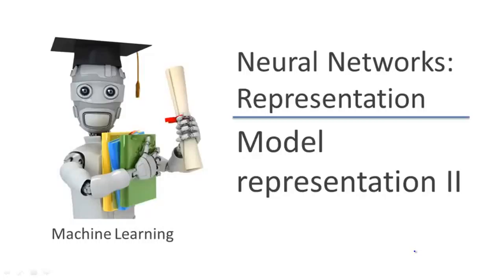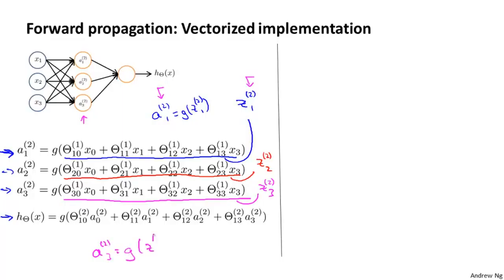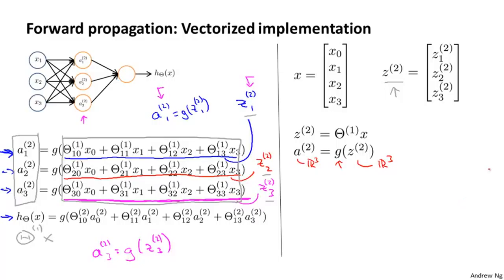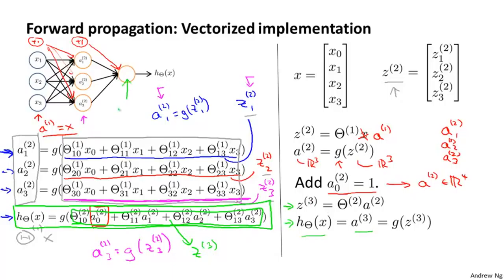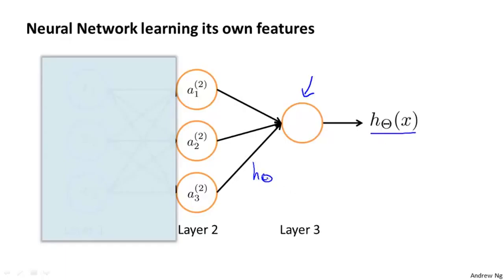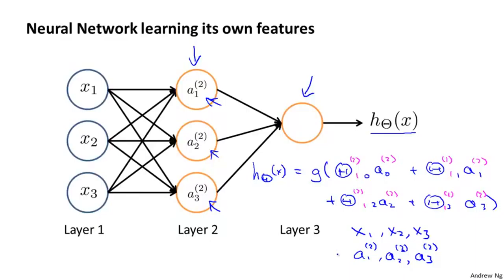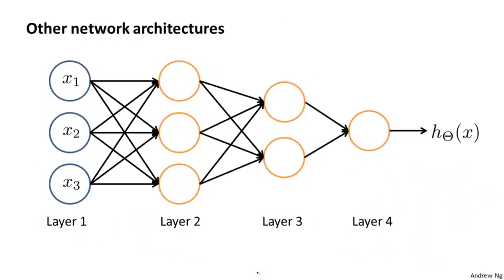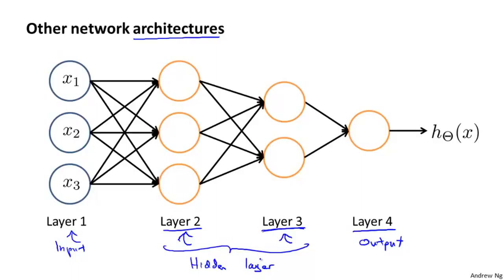Model Representation II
Neural Networks: Representation

Neural Networks